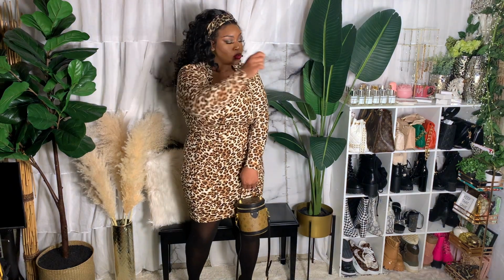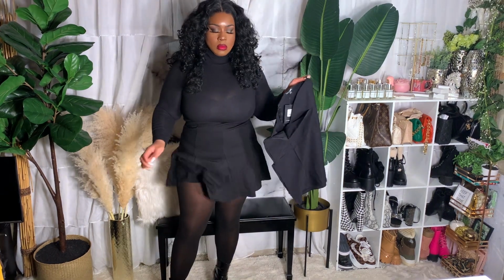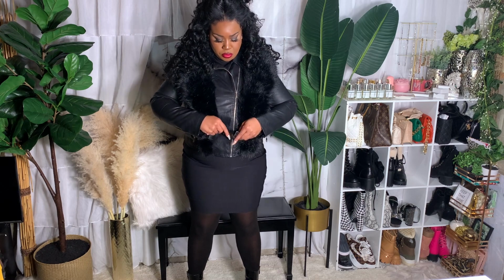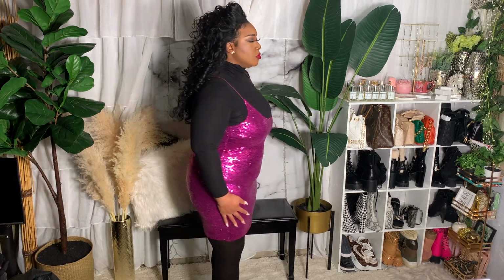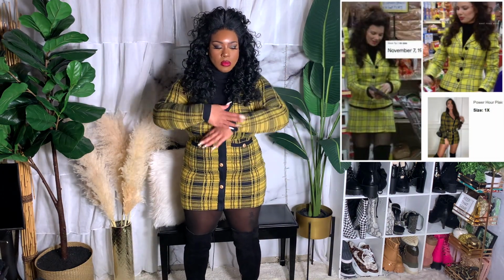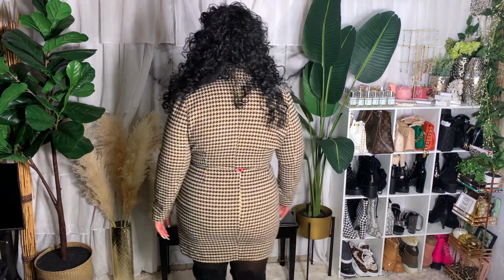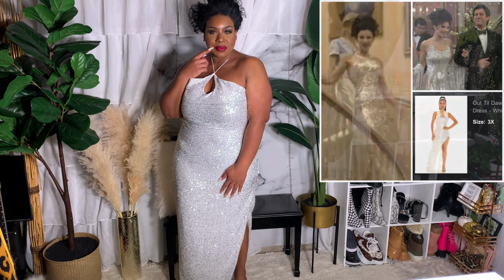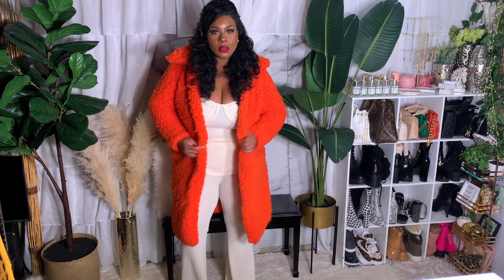Recreating 'The Nanny' Outfits On A Size 16 | Plus Size Edition| Ft Fashion Nova Curve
⬇️   Connect With Melissa ⬇️
 I N S T A G R A M➜ @ iluvMelissaDanielle
T I K T O K➜ @iluvmelissadanielle

🎁 My Closet Sale: P O S H M A R K➜